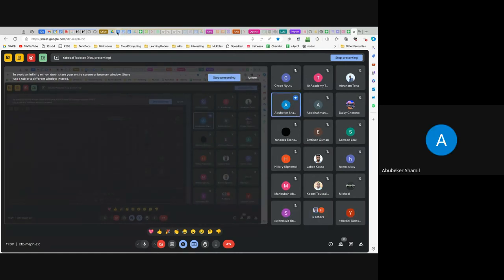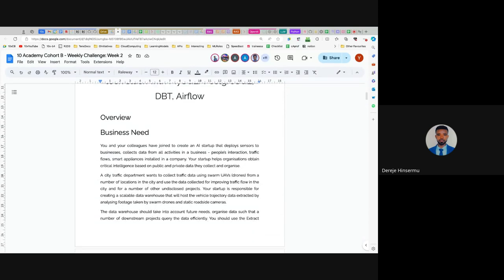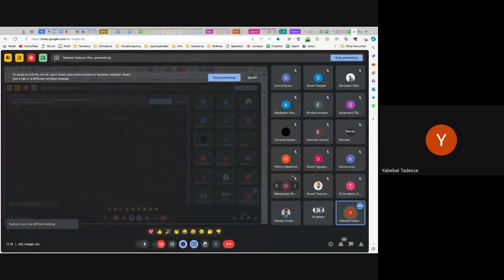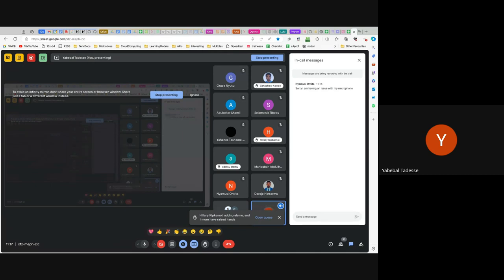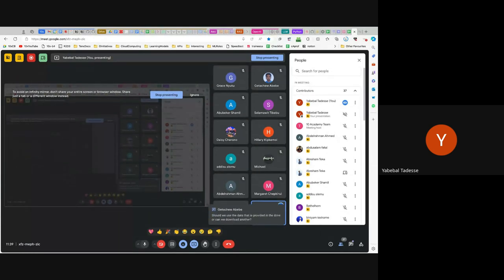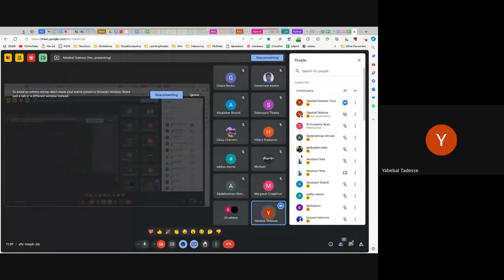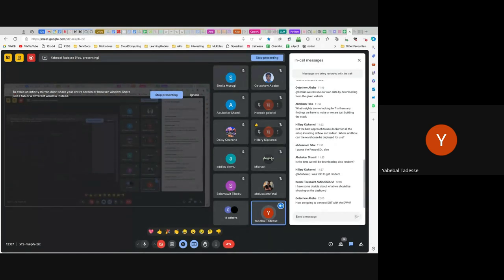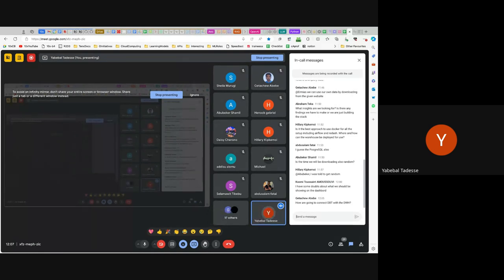Cohort B W2D1, Tutorial 1